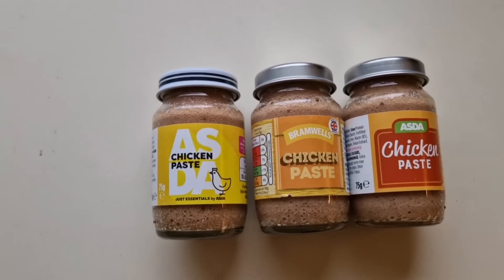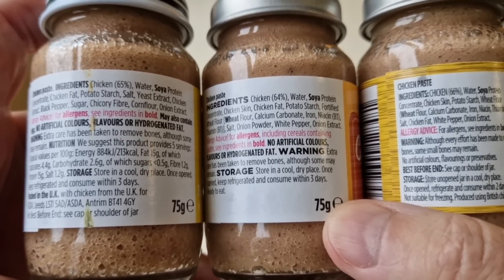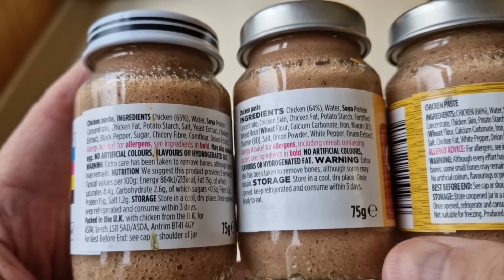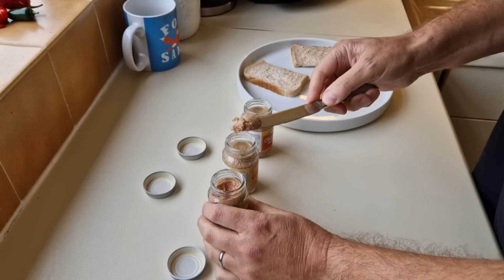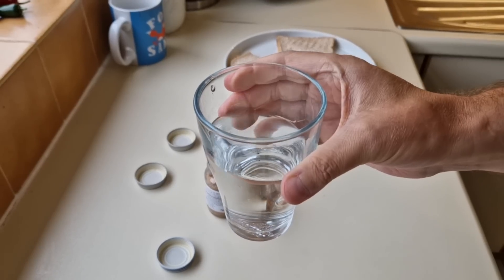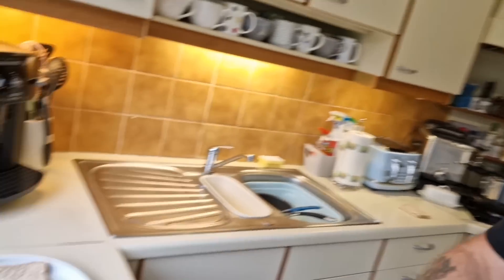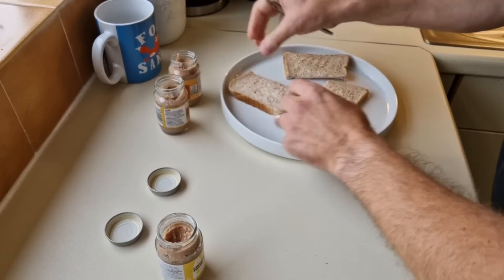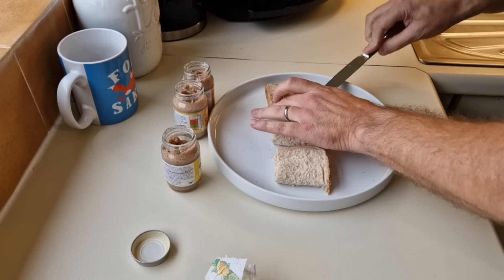CHICKEN PASTE ASDA JUST ESSENTIALS Vs ALDI Comparison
Comparison review. ASDA. Aldi. Food review.